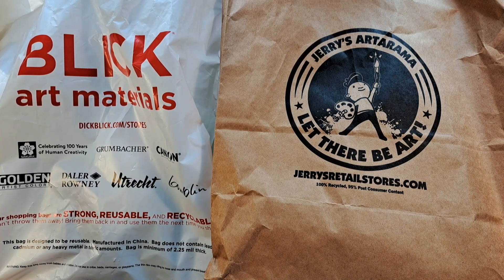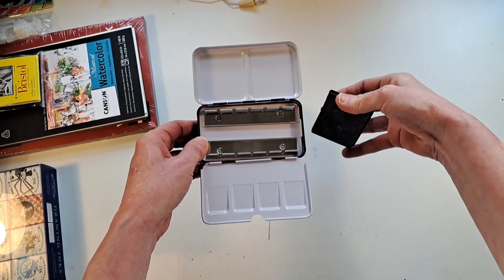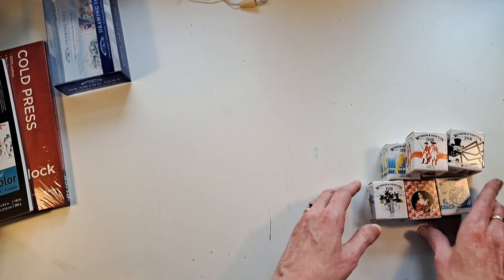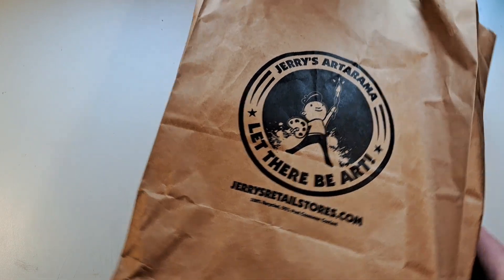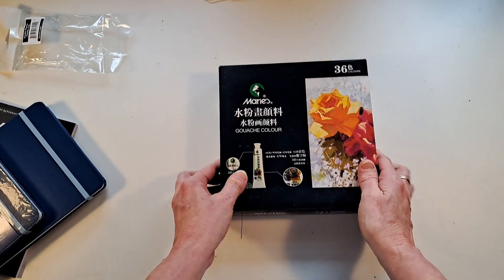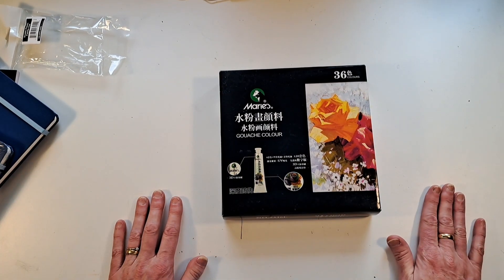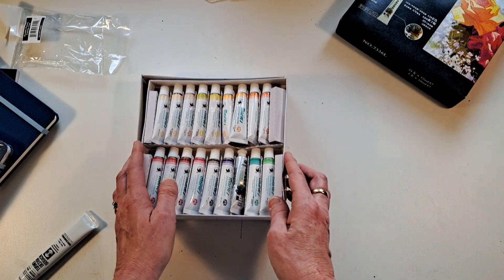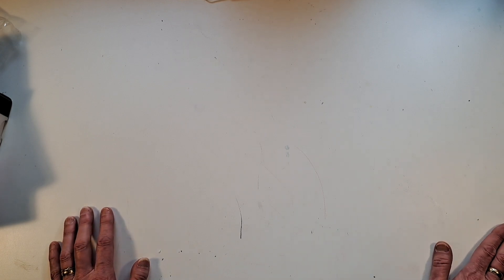Fun and Massive Art Haul!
Thought i would share the art supplies I bought on a recent trip to Rhode Island. I can't wait to see what I can create with all these goodies!